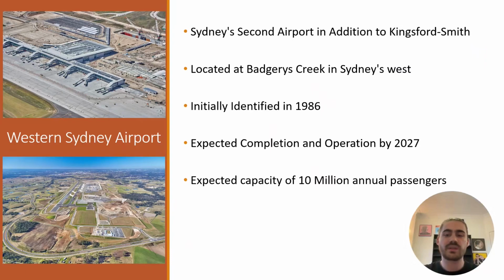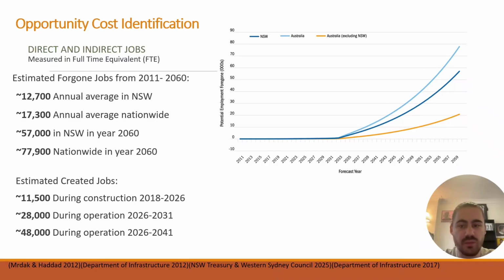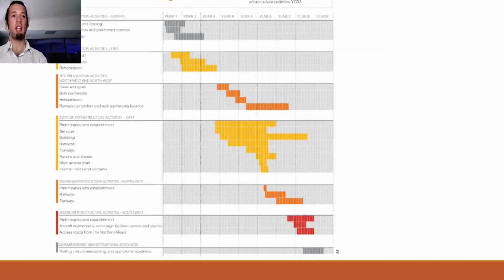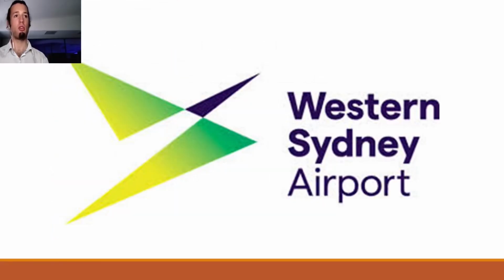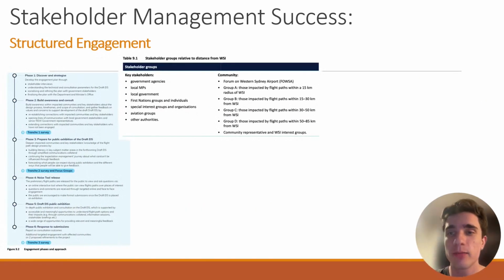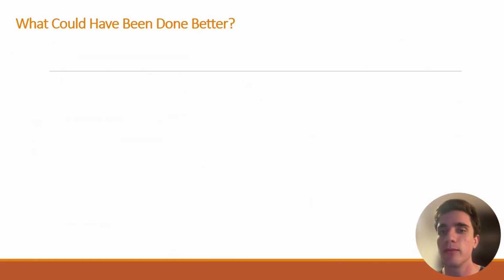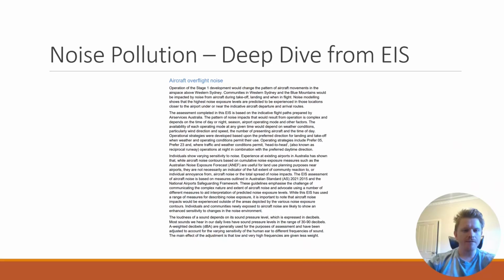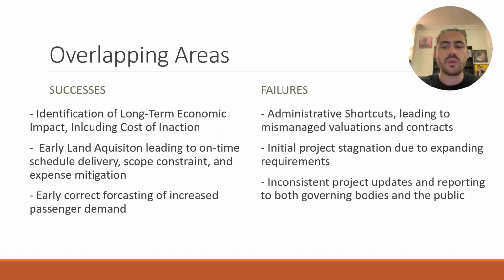ENGG461 T2G2 2B Western Sydney Airport